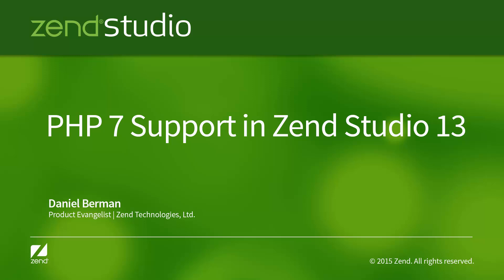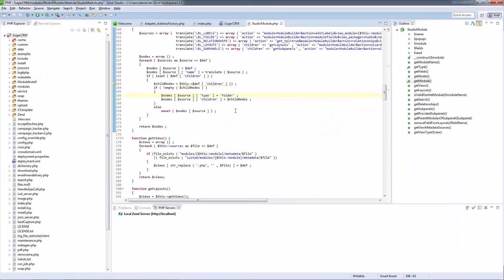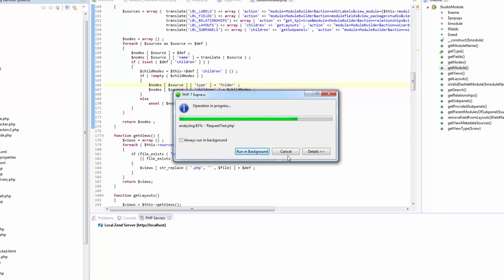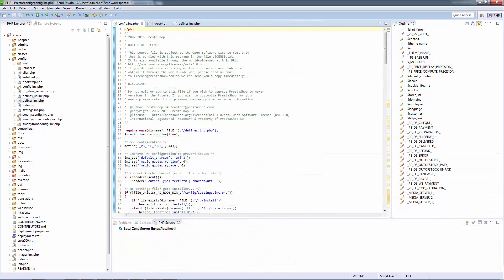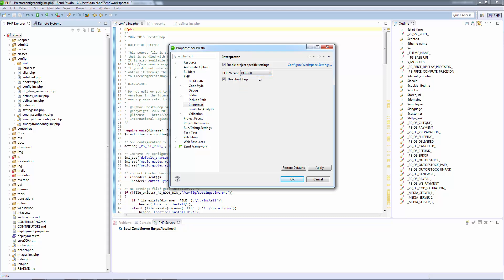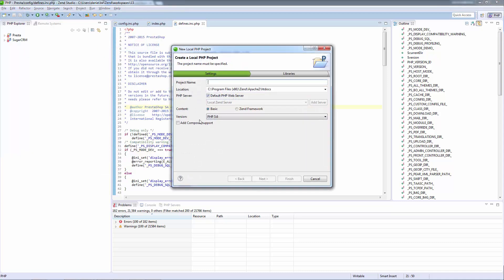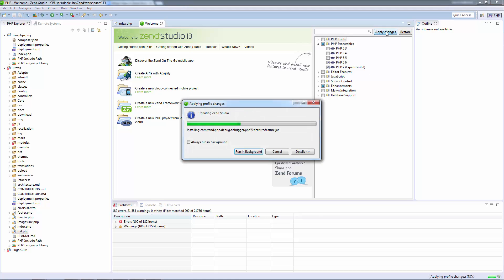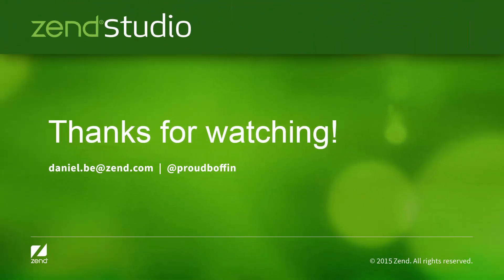PHP 7 Support in Zend Studio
See a brief overview of the PHP 7 support features in Zend Studio.